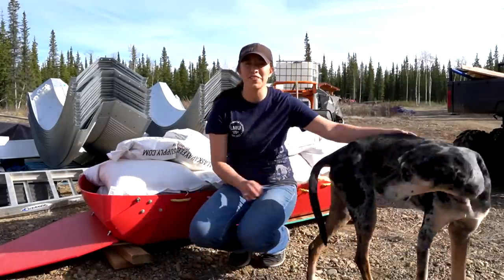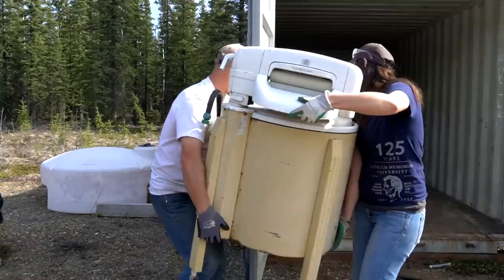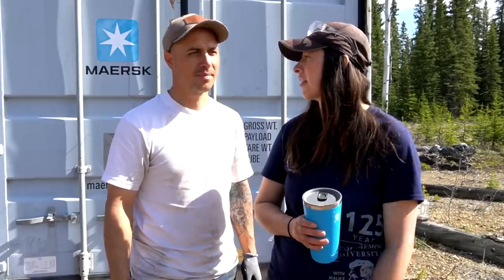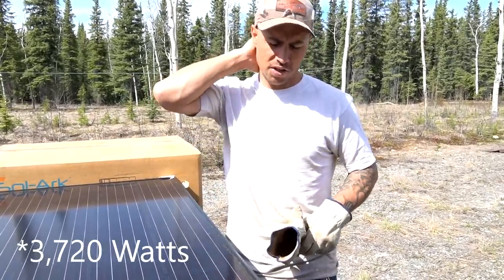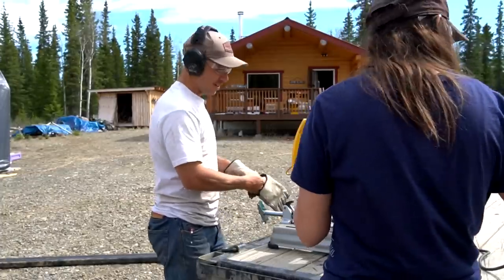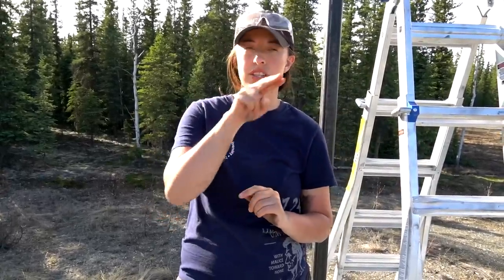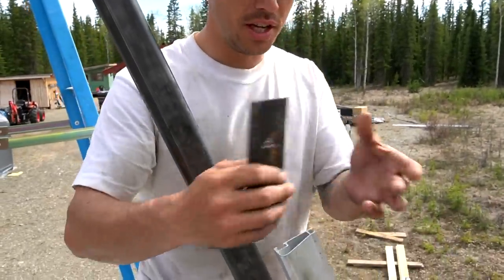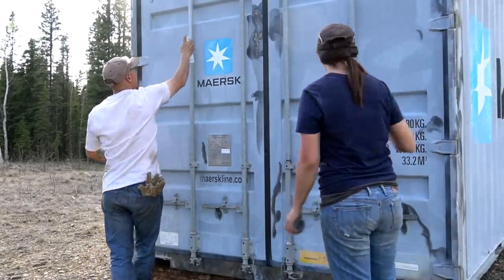Building a Conex Solar Panel Mount for Our Off Grid Cabin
This week we figure out a plan to mount our solar panels on our shipping container which involves moving the conex, welding the steel mount and prepping the conex for paint!

- Eric & Arielle

Products shown in this video:
Sony a6400 Camera
DeWalt Chop Saw
Bosch Angle Grinder
Welding Magnet
Welders Pencil
Hi-Lift Jack
Leatherman Wingman
QSP Pocket Knife